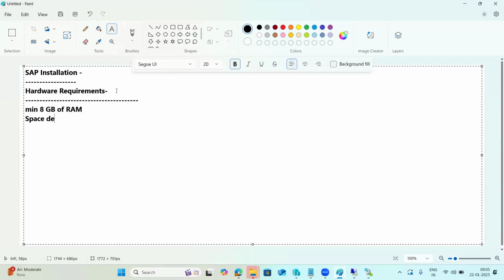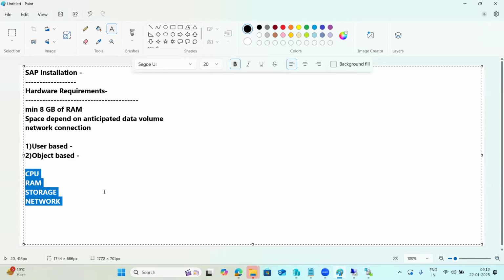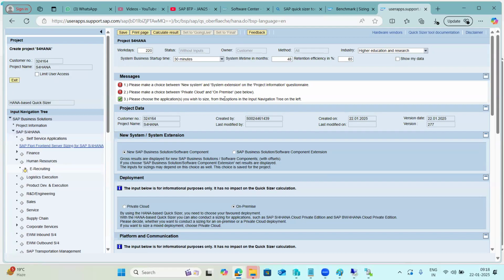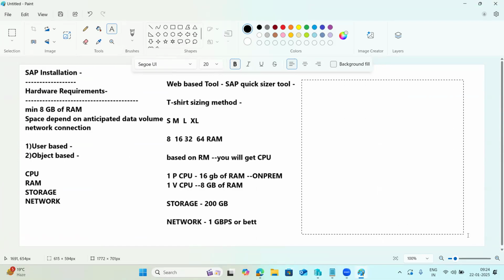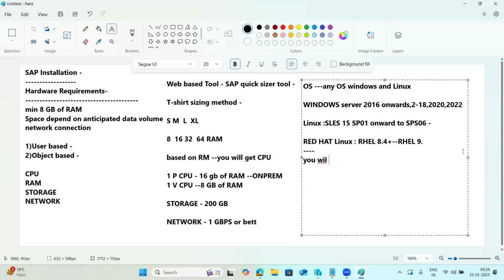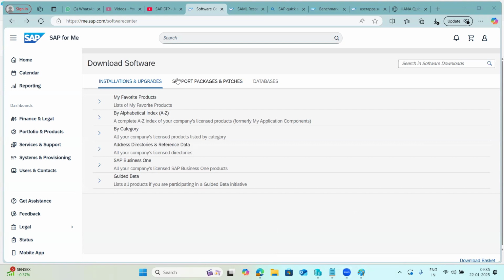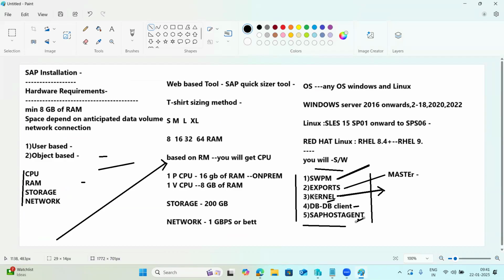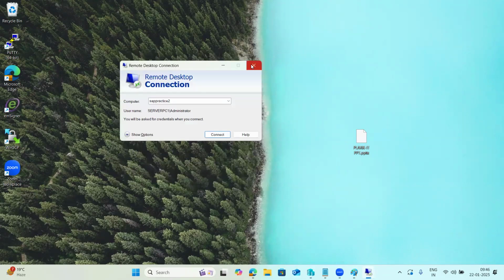Hardware Requirements for SAP Installation